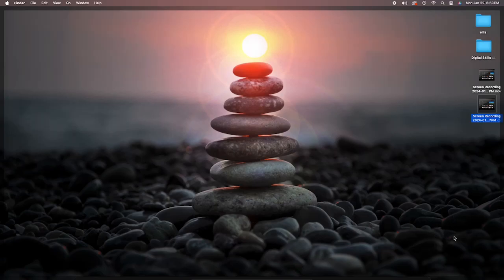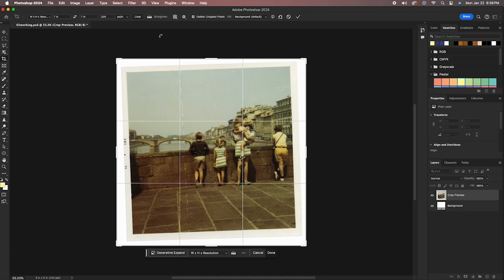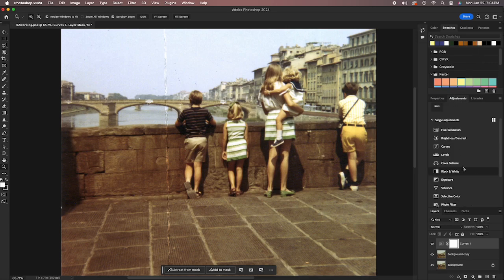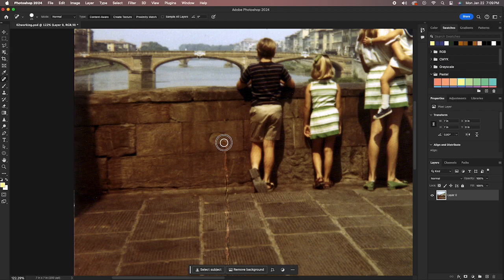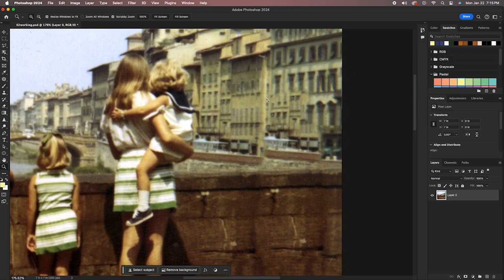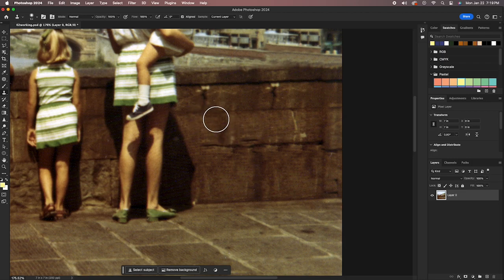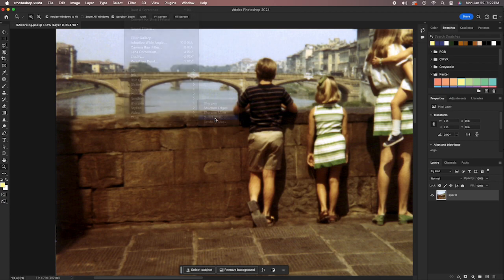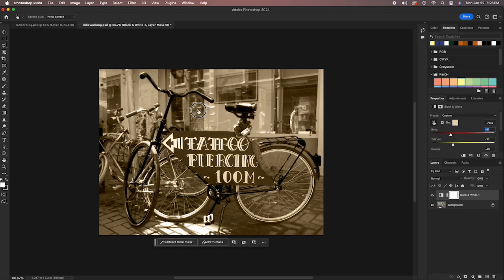DS lesson 2